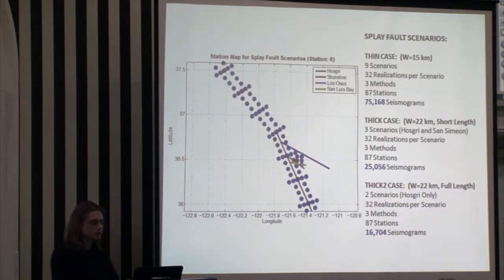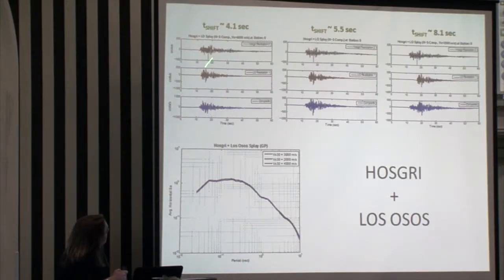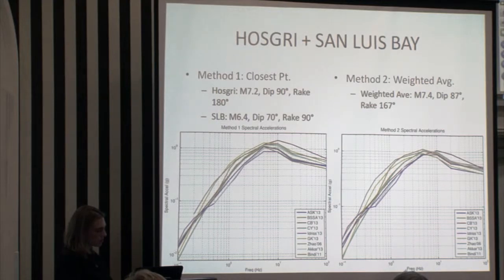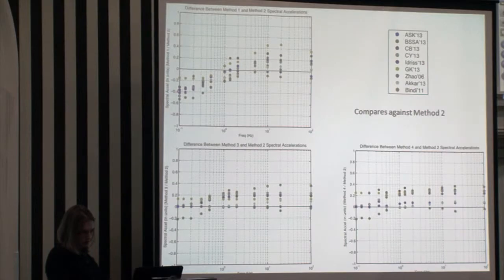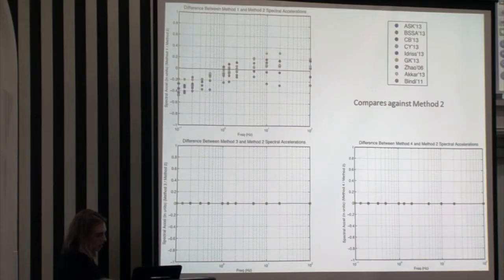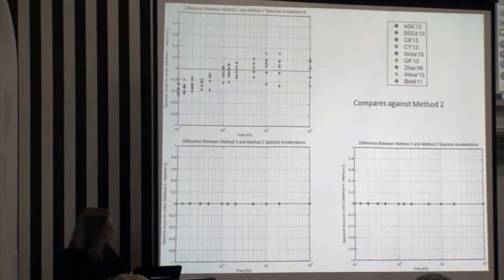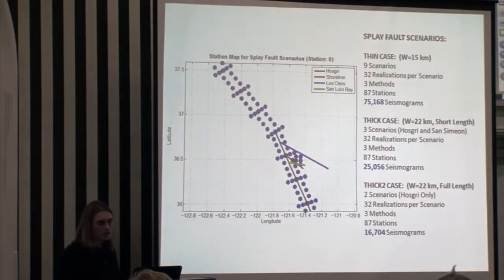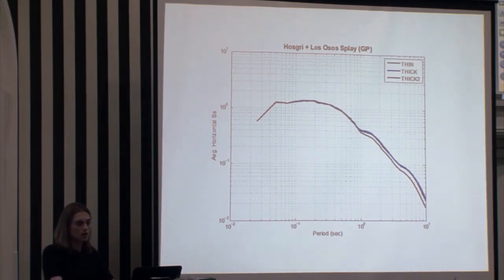WS2_SWUS_Day3_S15_Wooddell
WS#2 -- Day3: Splay faulting considerations.

Katie Wooddell